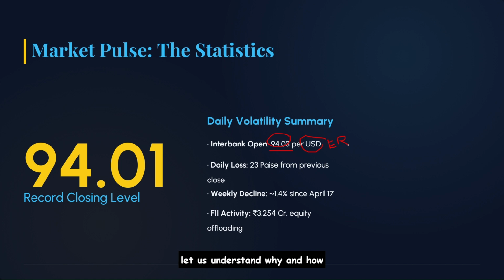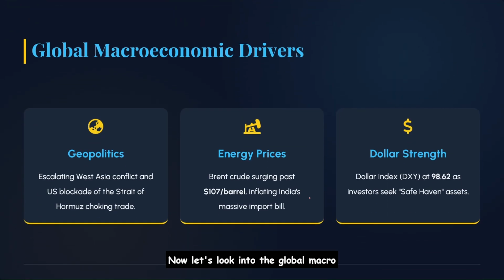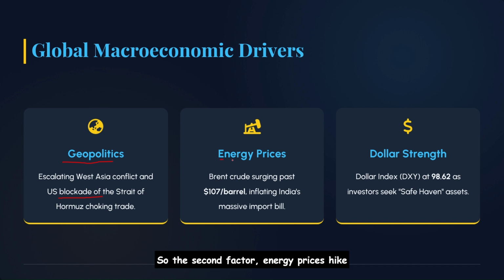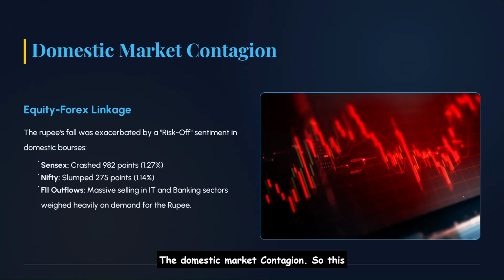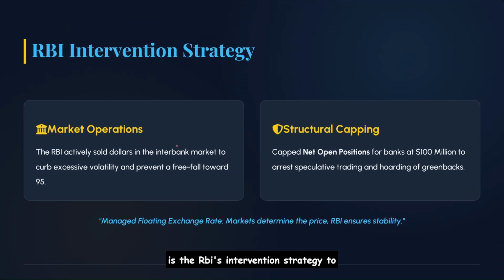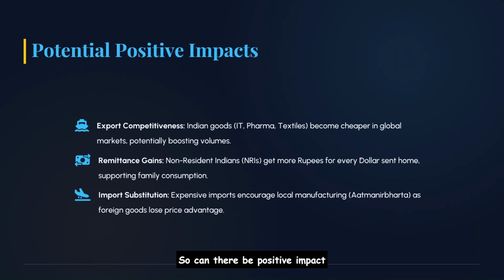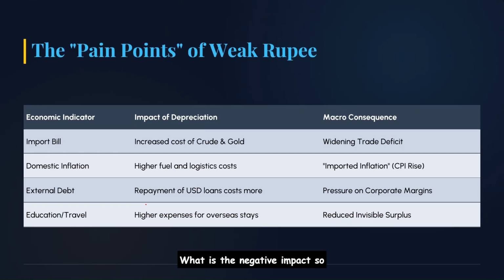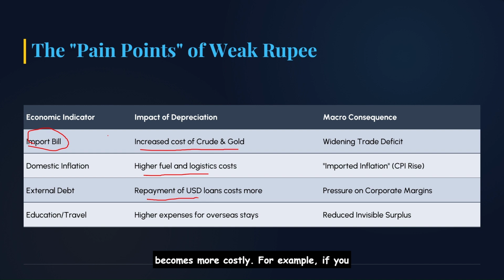Rupee in Crisis? | INR Falls to ₹94.01/$ Explained | UPSC Economy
The Indian Rupee has witnessed a significant fall against the US Dollar, touching around ₹94.01 per USD amid rising global uncertainty, strong dollar movement, and increasing crude oil prices. This development is highly important from the perspective of the Indian economy, inflation, foreign exchange reserves, imports, exports, and monetary policy.

In this UPSC-oriented analysis, we explain the causes behind rupee depreciation, its economic implications, and the role of the RBI in stabilising the currency market.

This topic is highly important for:

Indian Economy
GS Paper 3
Current Affairs Preparation
Banking & Economic Awareness

Topics Covered:
✔ What is currency depreciation?
✔ Why is the rupee falling?
✔ USD vs INR exchange rate explained
✔ Impact of rising crude oil prices
✔ Global uncertainty and capital outflow
✔ Dollar strength and forex market
✔ RBI intervention and monetary policy
✔ Effects on inflation, imports & exports
✔ India’s foreign exchange reserves
✔ UPSC Economy analytical perspective